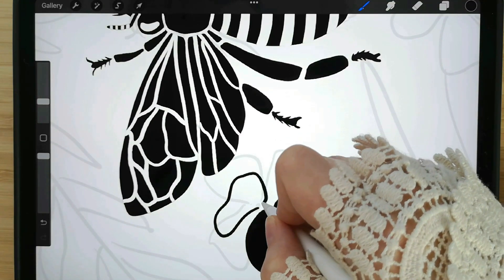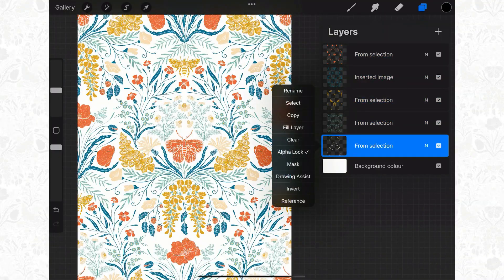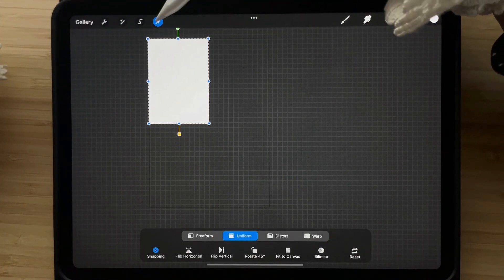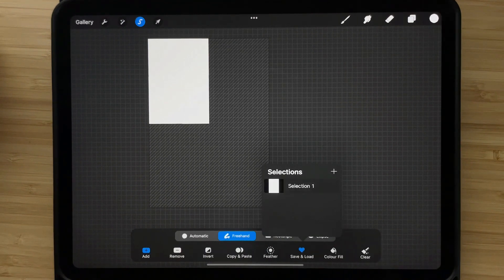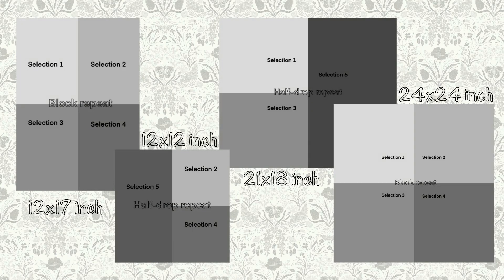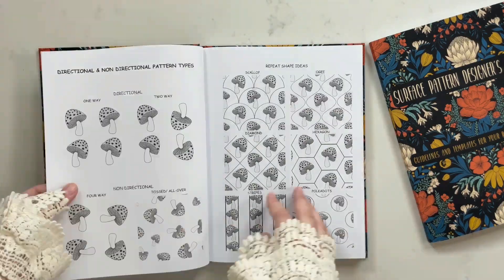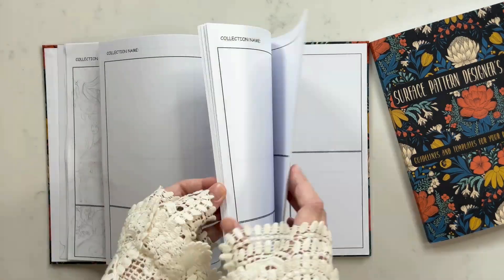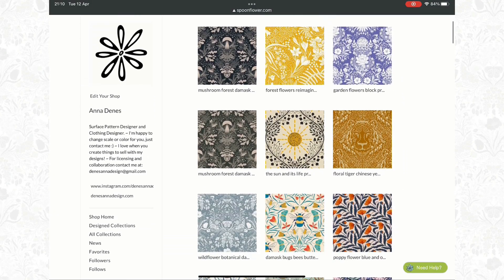Surface Pattern Design In Procreate With Easy To Use Templates SkillShare Class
-In this SkillShare class I would love to show you how I create all my seamlessly repeating patterns entirely in the Procreate app, in a way that they are recolorable, clean, professional and client ready.
-The best part is that I’ll teach you how to create templates which you can use over and over again to create your seamless patterns. This way you can minimize your layer number and maximize your art board size.
-It will make your process easier, quicker and more precise. You can forget those dreaded white lines in your repeat patterns.